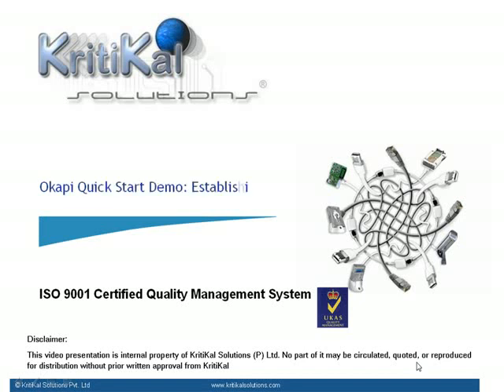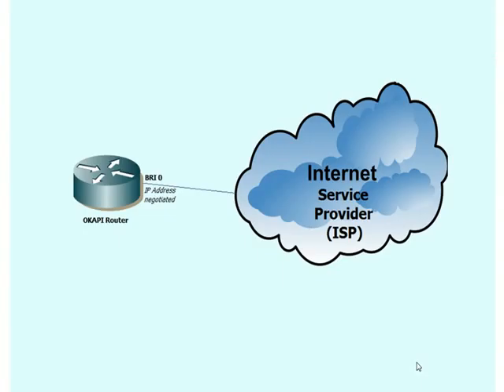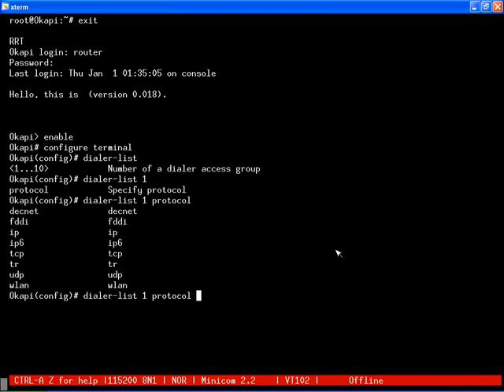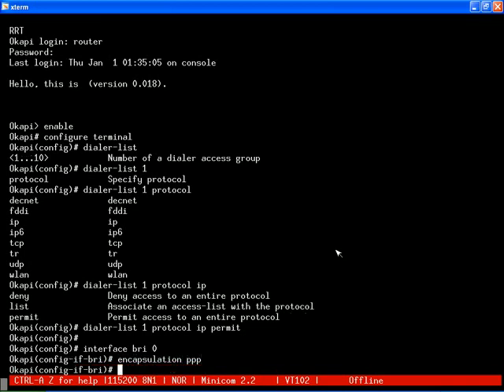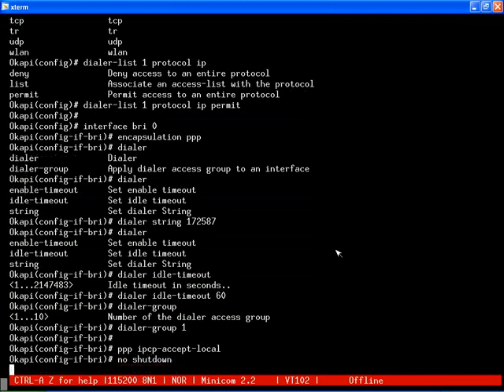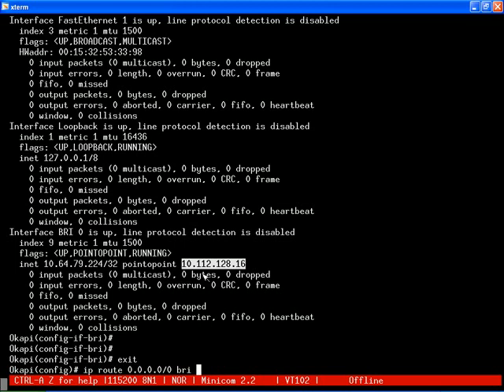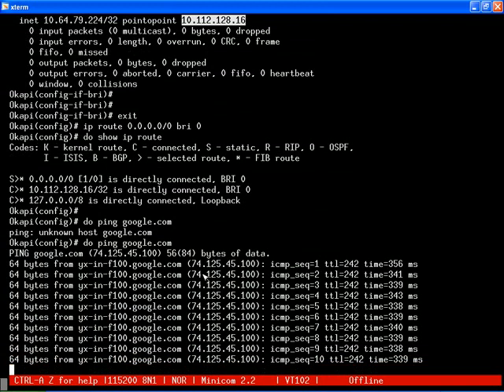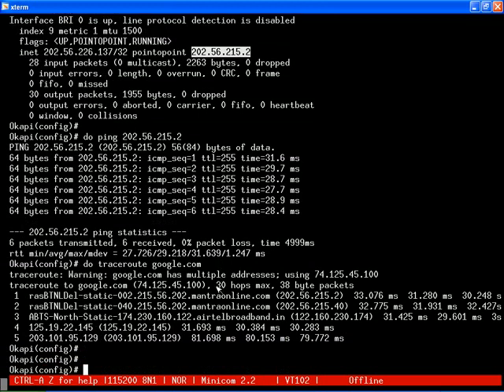ISDN Configuration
OKAPI Router combines the features, performance and reliability of an enterprise-class router, firewall and VPN with the cost savings and flexibility of open-source solutions.